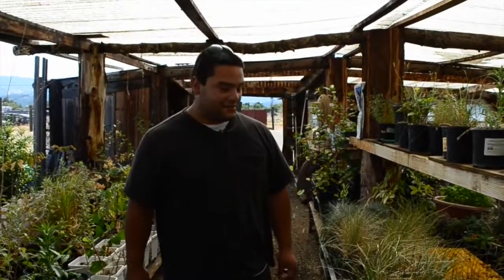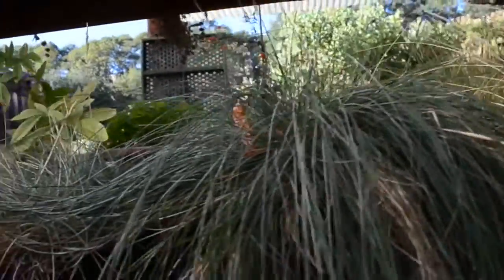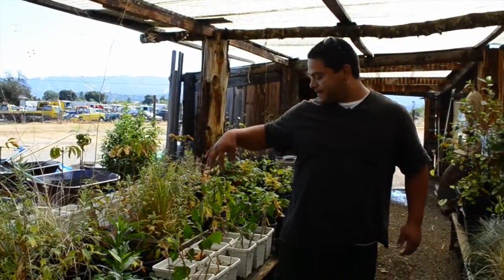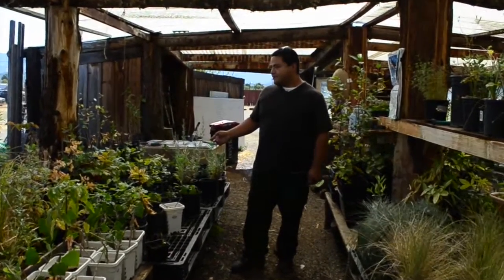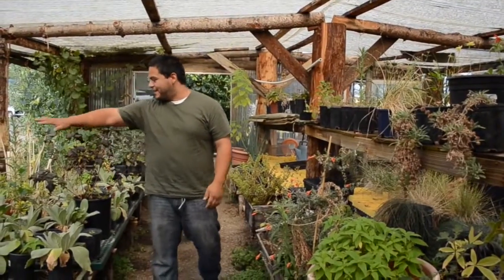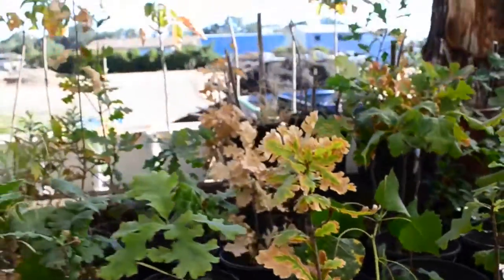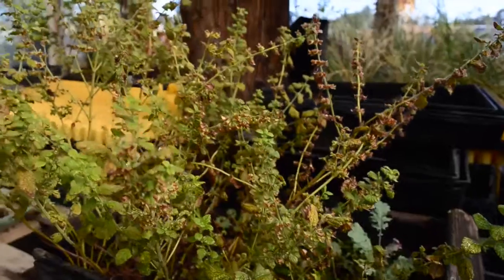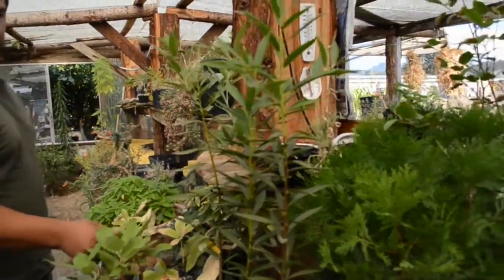Part 1: The Pinoleville Pomo Nation Environmental Department Nursery Tour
Gabe and Zack guide us through the Nursery to see what Pinoleville has been up to recently.